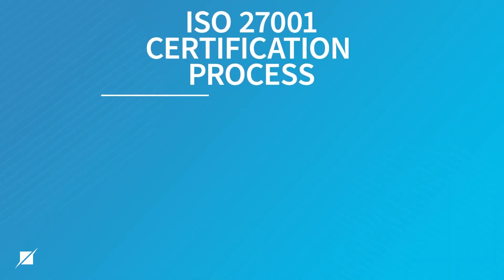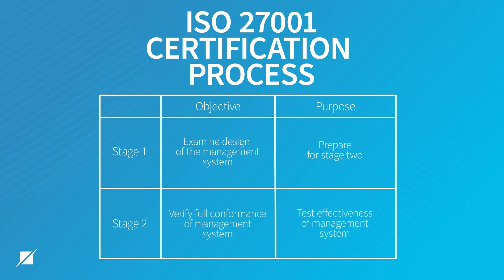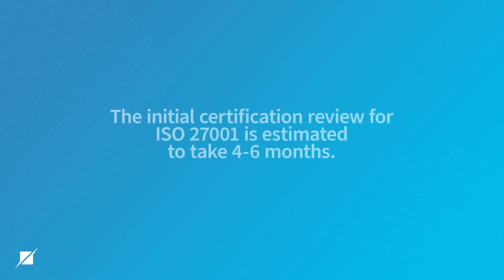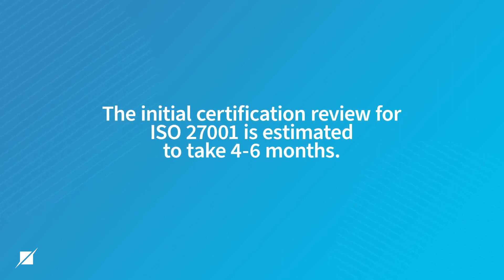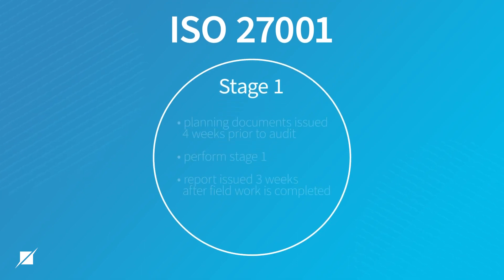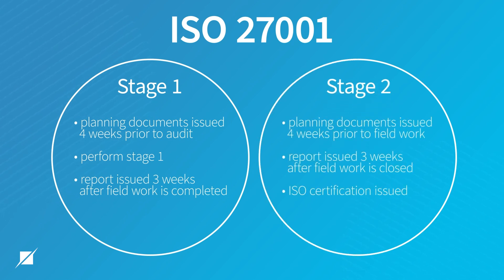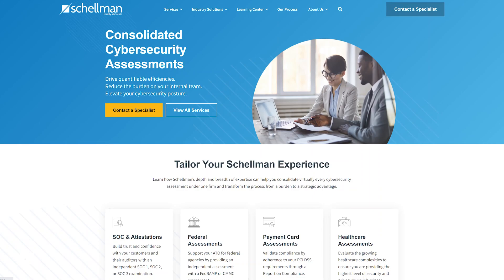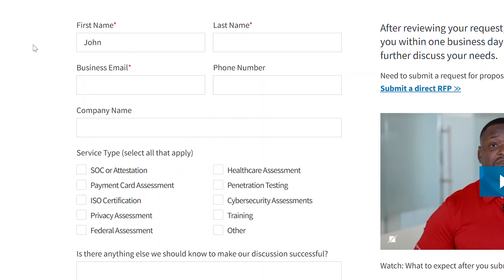What to Expect During Year One of the ISO 27001 Certification Process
Your organization is ready to be certified for an ISO organization standard but may have questions on what is included in the year one audit.

Schellman Principal Ryan Mackie details the different stages of the certification review and the estimated duration you can expect during the first year of the ISO 27001 certification process.

00:00 Introduction
00:44 Overview Year One
00:56 Stage 1
01:07 Stage 2
01:24 Estimated Audit Duration
02:22 Contact Schellman Today